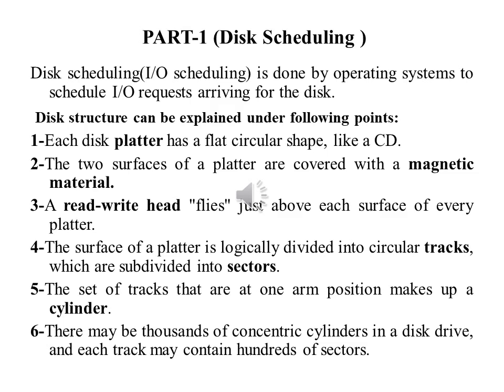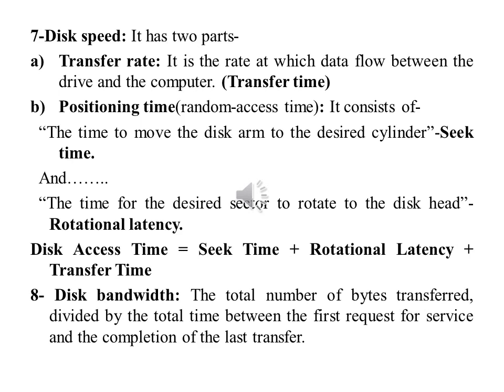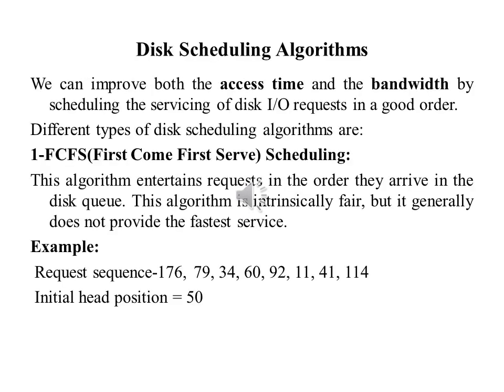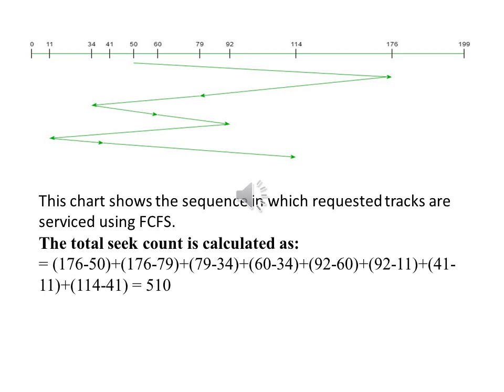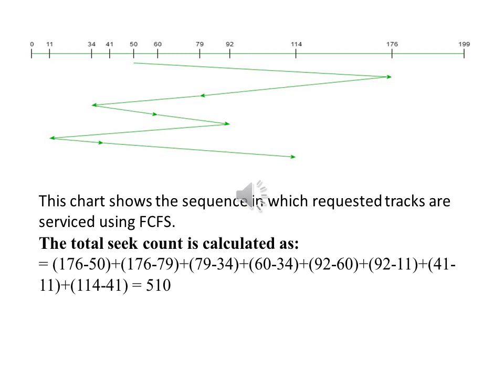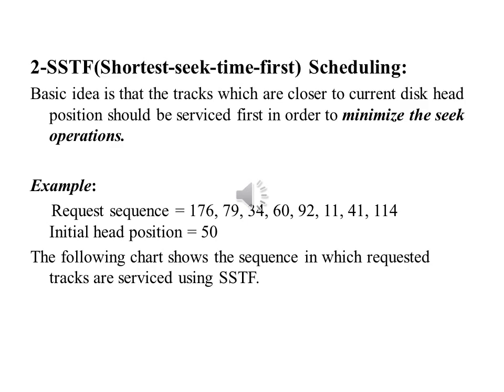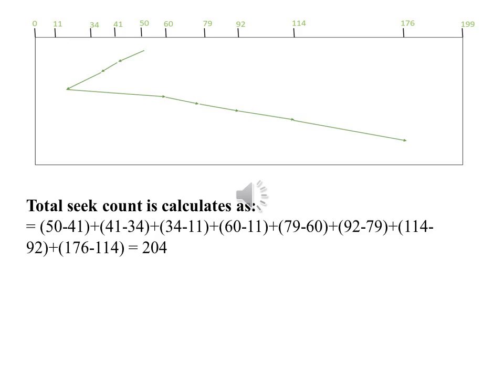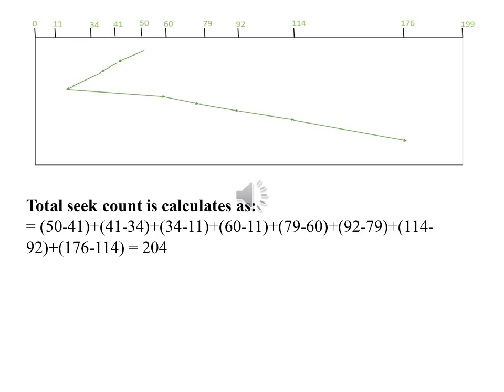Operating System UNIT 5 PART 1 Lec 1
I, (Dr. Prem Chand Vashist) completed Bachelor of Engineering in 2002 and
M.Tech in Computer Engineering from YMCAIE (now YMCA University)
Faridabad in 2006. Similarly, to serve research and education sector, I completed
my research work towards completion of my Ph.D. in April 2014. I have total 17
years of rich experience, into which I served various reputed institutions and
organizations like ‘Apeejay College of Engineering’,‘Manav Rachna International
University’, Adapt S/W IAP PVT. LTD, MVN University, ABES Engg College
etc. I am also an author of a book on Computer Architecture & Organisation.
About 27 research publications (National/International) go to my credit. The core
area of my interest is Computer Networks and Computer Architecture.
I have visited many foreign countries for delivering technical talk or paper
presentation.
Presently I am working as HOD (IT) in GL Bajaj ITM, Gr. Noida. Apart from
teaching and research experience I have also a very good experience of
administration.